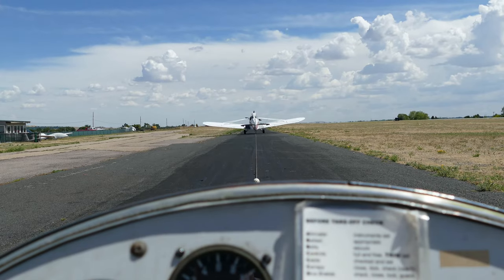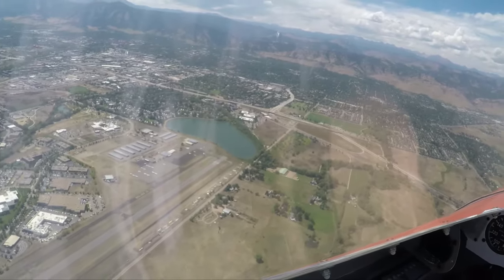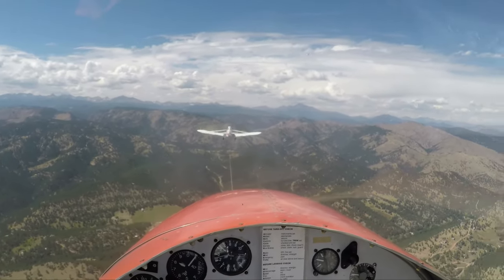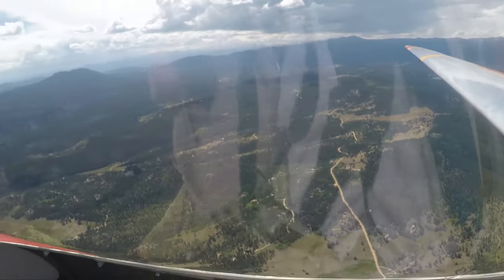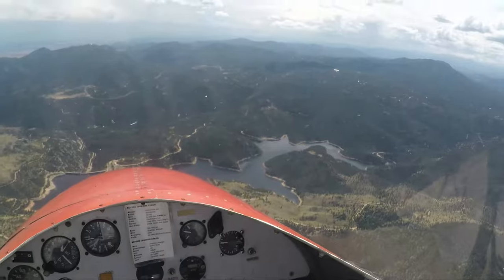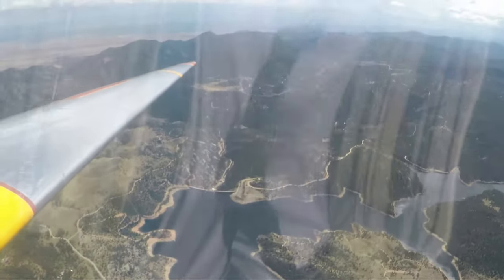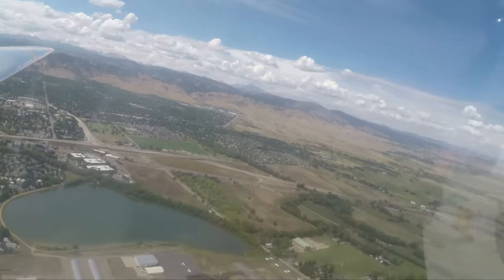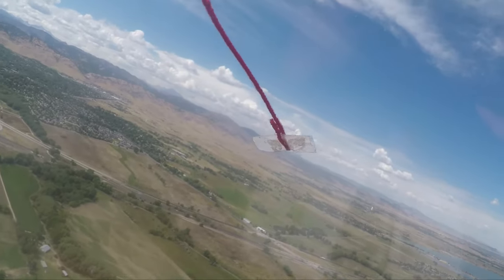Flying in a Veteran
Two Schweizer 2-32s [(67-15345 and 67-15346) from the U.S. Naval Test Pilot School X-26 Program (USNTPS)] were modified to QT-2 configuration (QT for Quiet Thruster) by the Lockheed Missiles & Space Co. and civil registered as N2471W and N2472W. In 1967 the aircraft were modified by adding a Continental O-200 engine, V-Belt RPM reduction system, four-bladed fixed pitch wood (Fahlin) propeller, and airframe upgrades.

After demonstrating quiet flight, the aircraft were again modified to military QT-2PC configuration, known only as Tail Numbers "1" and "2", with GFE avionics and camouflage for night operation. They were successfully evaluated in Southeast Asia (Prize Crew OpEval) for covert ("stealth") tactical airborne observation in the spring of 1968 (during Têt).

QT-2PC N2472W is currently operated by Mile High Gliding in Boulder, Colorado.

We will be riding in it today.